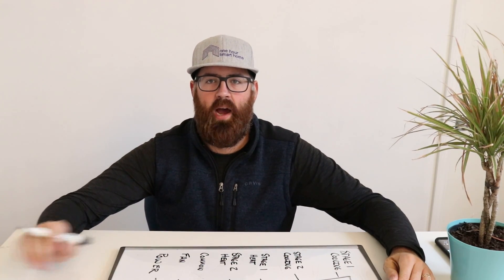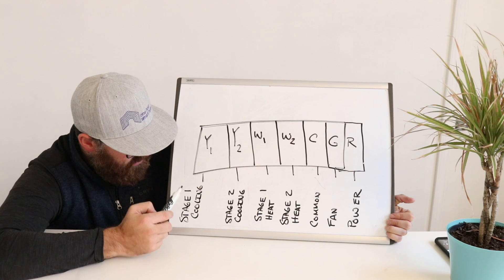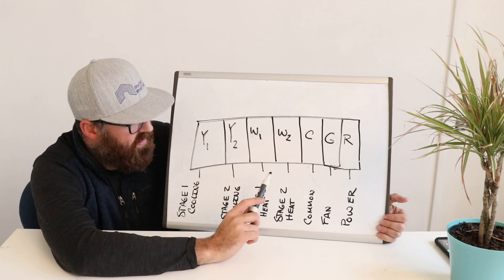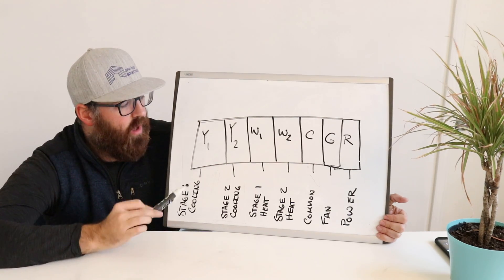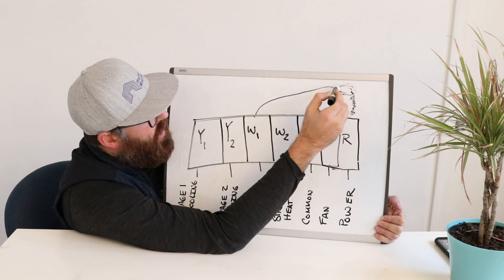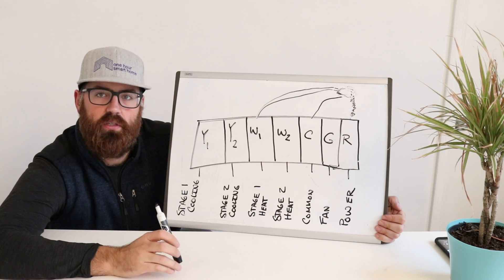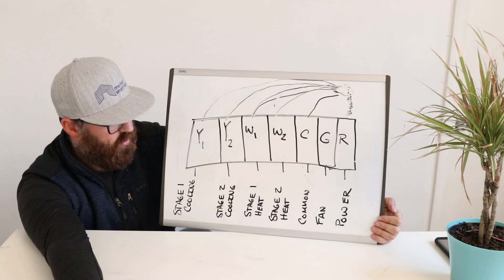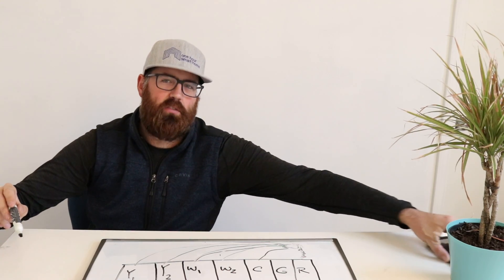Thermostat Wiring Explained: Wiring Smart Thermostats, Nest & Ecobee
In this video we teach you what each color and thermostat wire letter means
Nest Thermostat
Ecobee Thermostat

We teach you what each letter means for your thermostat wiring and why common wires are sometimes needed for smart thermostats.  Learning what each wire is used for can help you when installing a smart thermostat like an Ecobee or Nest smart thermostat. Learning what each wire does in your thermostat can also help you diagnose errors or troubleshoot your HVAC system or smart thermostat.

The Nest Thermostat does not alway require a common wire but sometimes it is needed to provide enough power for the smart thermostat to make a good wifi connection. We explain how the common wire provides power to the Nest or Ecobee thermostat and what each wire means and how it works with a regular thermostat or smart thermostat.

If you want to learn about thermostat wiring and what the different wires mean we cover how they work with your smart thermostat including the common wire.